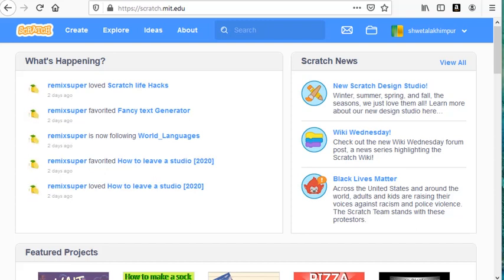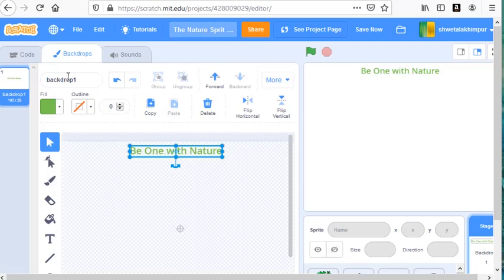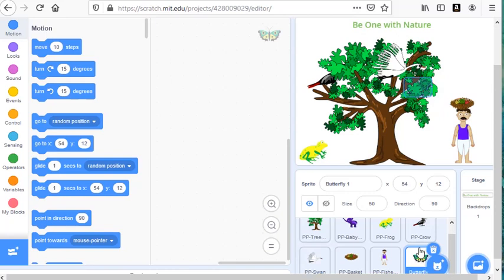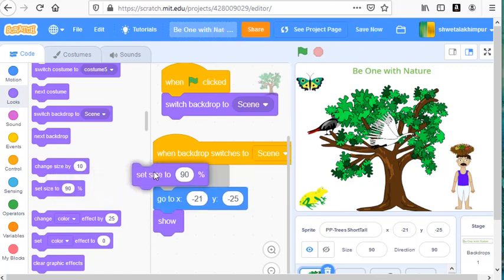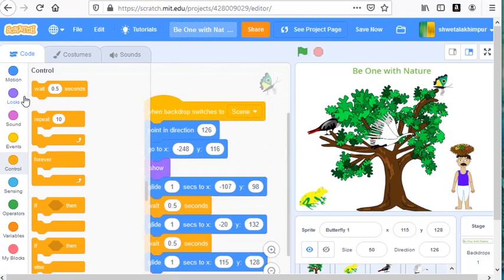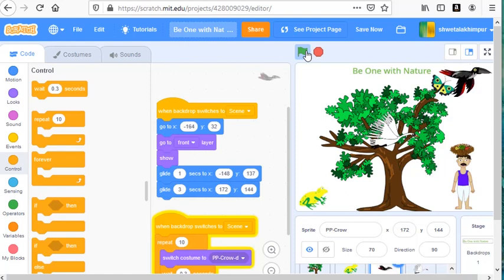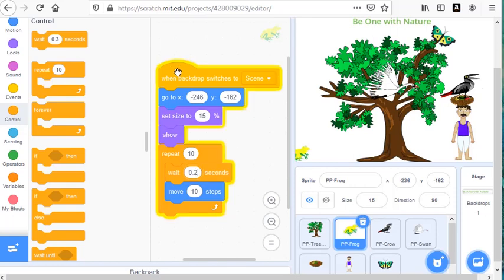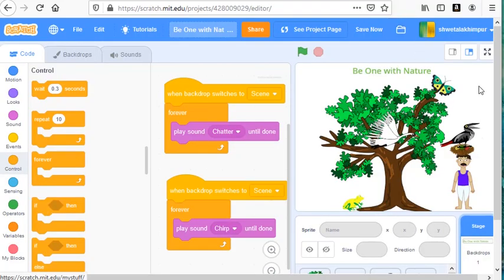How to Create a One Scene Animation using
This project is a good introduction for anyone starting to Code, as it covers key aspects to Create your own One-Scene animation.

You learn how to give a title to your Scene, Remix a give project to start as baseline.
You then learn to work with the different sprites and set them initially on the Stage as starting point using x-y position and code it.
You learn how to start with the event, and act when your 1st Scene is set.
You can move sprites, by using 3 different methods.
How to change costumes to make the motion look more real.

00:00 - Introduction to the one-scene  project
00:40 - Looking at your own projects in MyStuff
00:50 - Remixing an existing project
03:00 - Adding text to the project
04:20 - Looking at the Sprites in the project
04:25 - Deleting unwanted sprites
04:40 - Show and place your first Sprite on the Stage
05:22 - Bringing up the frog on the Stage, changing its size as suitable to the scene
06:00 - Bringing the crow to the stage, and looking at its costumes
06:35 - Looking at the swan
07:20 - Bringing a butterfly from the Scratch Library
08:02 - Naming the project
08:15 - Plan on how to animate the Scene
09:15 - Looking at the Coding Section area - every object has its own coding area
09:40 - Start to Code on Event ‘When Green Flag clicked’
10:25 - Tell every character what to do when this Scene is displayed
10:45 - Code for the tree to be positioned correctly, setting its size correctly and show it
12:00 - Butterfly Code - Start position, set the direction to tilt, set its initial position and show it
12:50 - Gliding the butterfly
14:15 - Pausing the butterfly at a place using wait code block
14:45 - Looking at different costumes of butterfly - setting the initial costume
15:45 - Now work on the crow, do the same initialisations - set its position, and show it. Also learn how to use the front block
16:30 - Showing the crow is flying using the changing costumes of crow
20:50 - Look at your scene in Full Screen Mode
21:00 - Lets code the frog now, using the move block to move straight ahead
23:05 - Frogs hop, changing the y position also
24:55 - Adding some sound to the project - chirp chatter, and play it using the forever loop
26:00 - Enhance your project to do more things with animals and birds
26: 50 - Summary
How to move sprites, how to set the x-y positions
How to change costumes, make motion look more real

~ to bring Global Relevant Skills to our children across sections, states, cities, towns of our country
~ to bring innovation into education and teach children in ways that give them the nourishment to their brains and sparkles in their eyes
~ to address the 4 Cs that are important for the world where children are growing up; delivered through Integrated learning; Communication, Coding, Creativity, Collaboration

All stories on the Channel are digitally created by children.